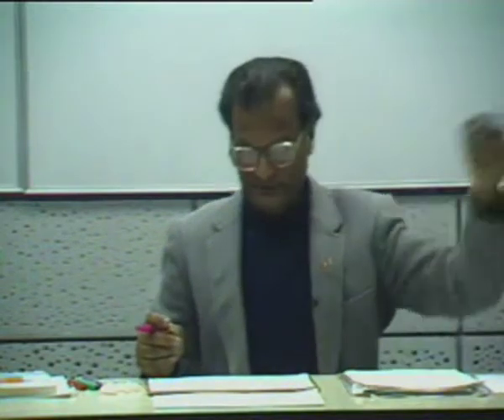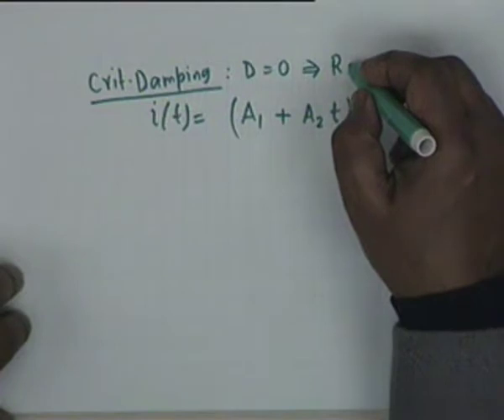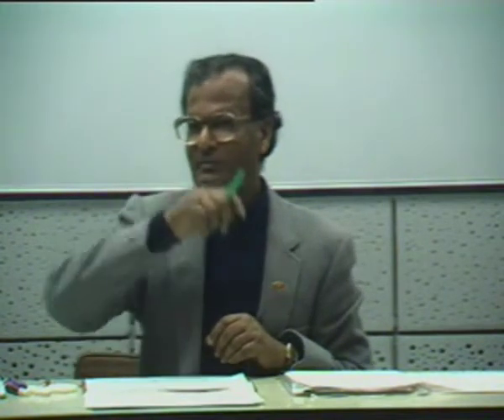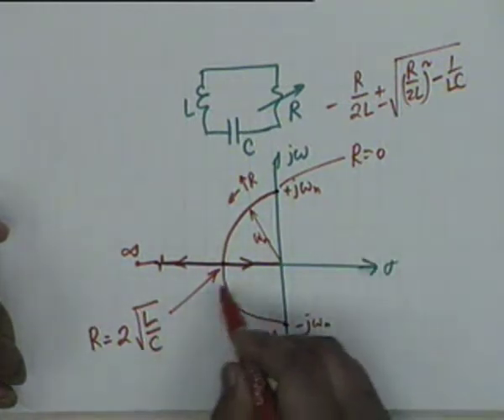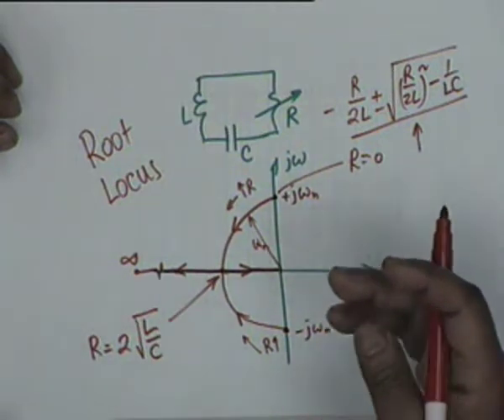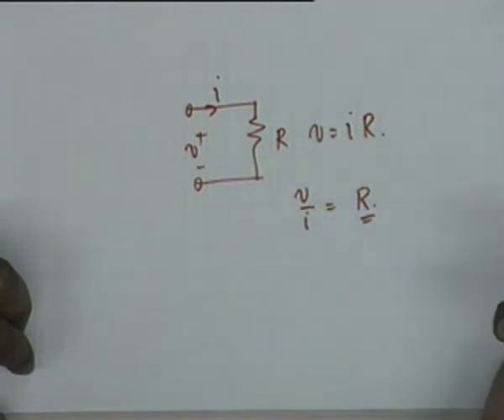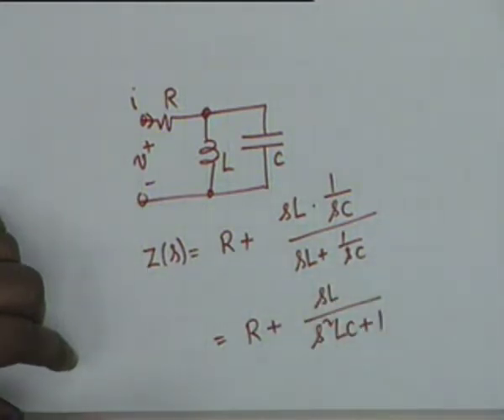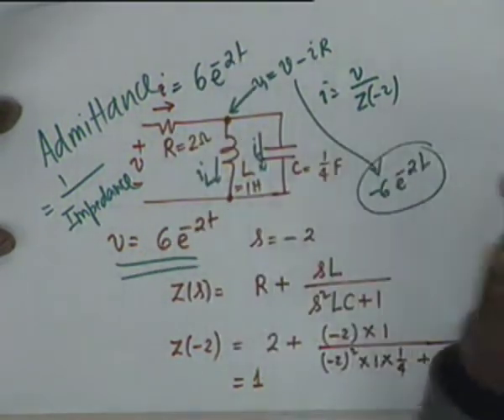Natural Response of 2nd Order Circuit (contd.)